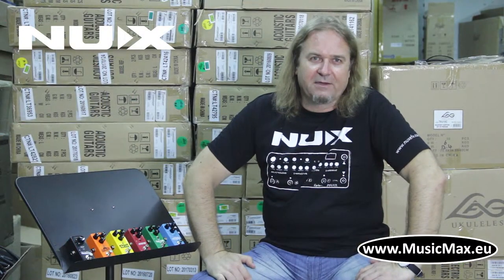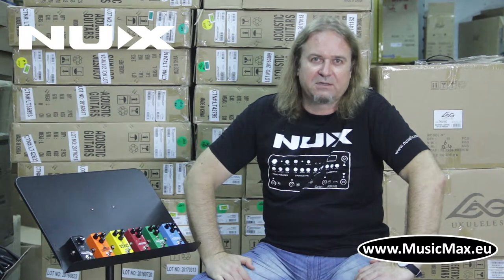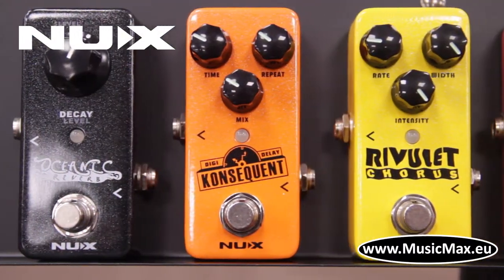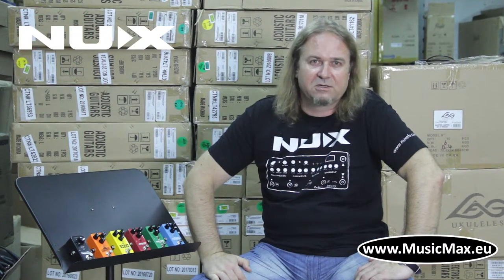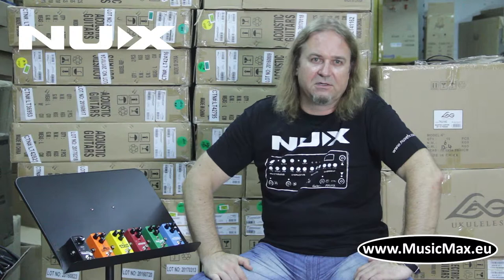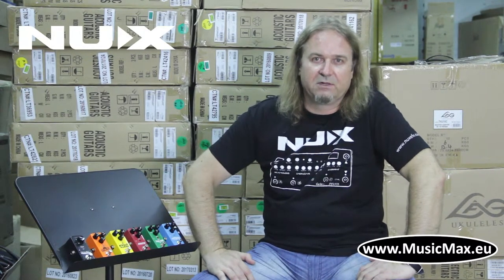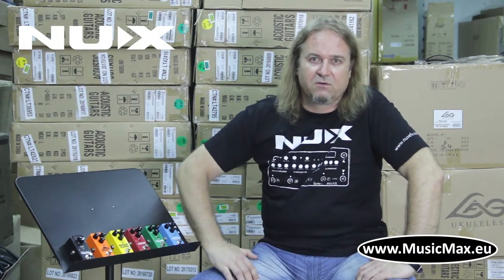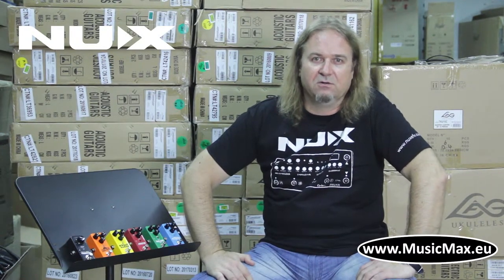NUX NEW Pedals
NUX Pedals